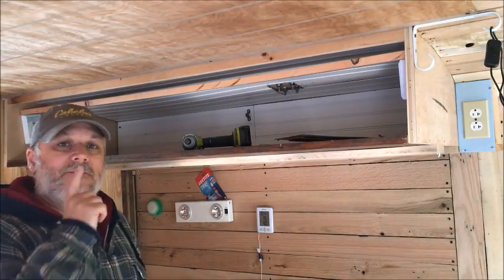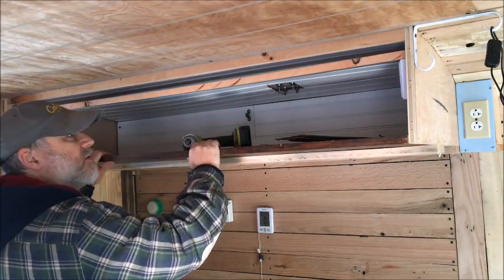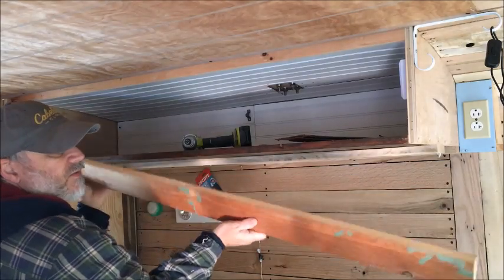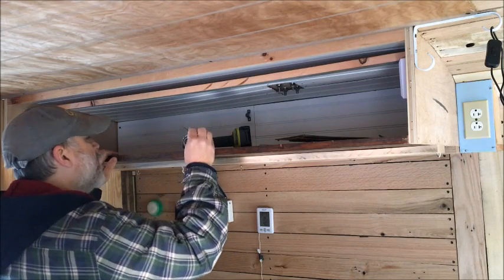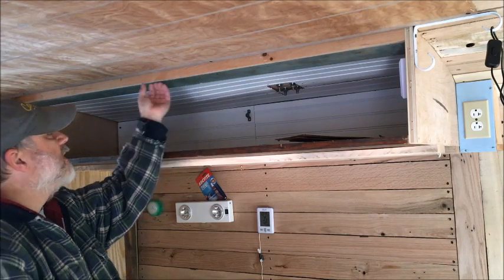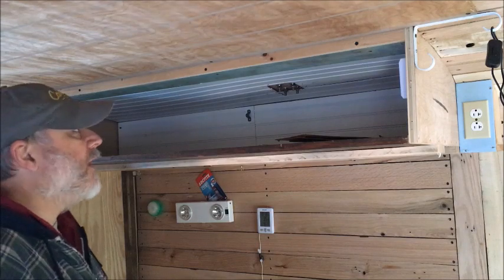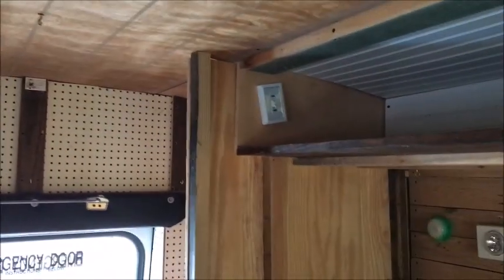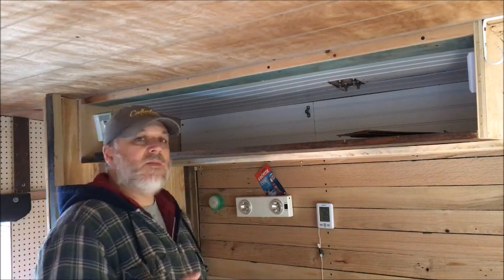BUS VLOG 110 Creating an anchor piece for my future face frame.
As you can see from this and previous videos wood working is my least knowledgeable subject, I am definitely not mechanically inclined. Hopefully others will learn from my mistakes which is why I am posting videos like this one.